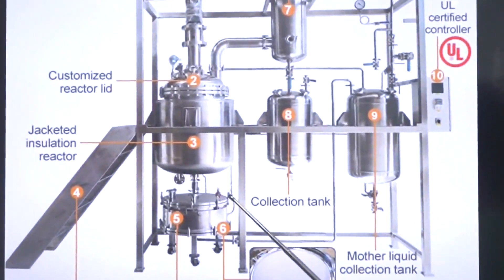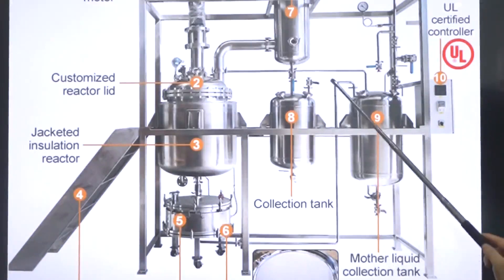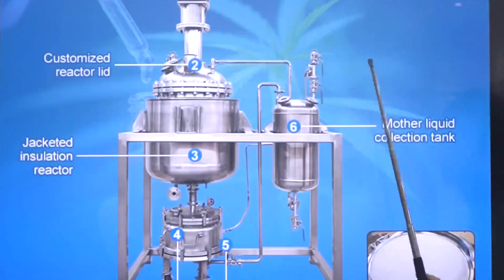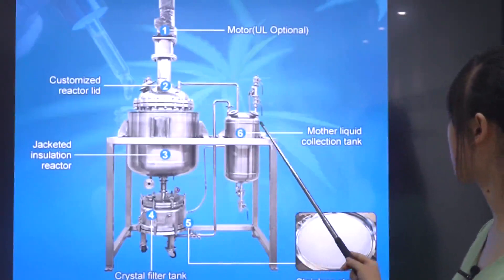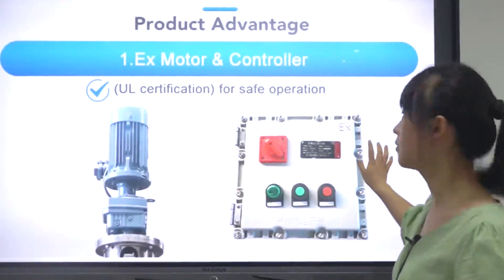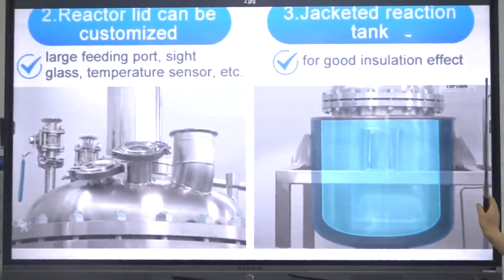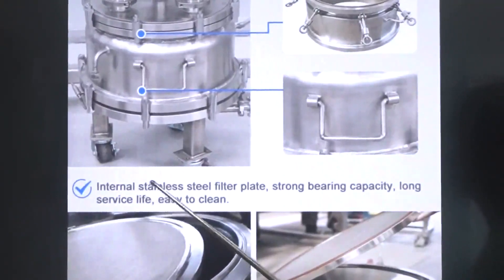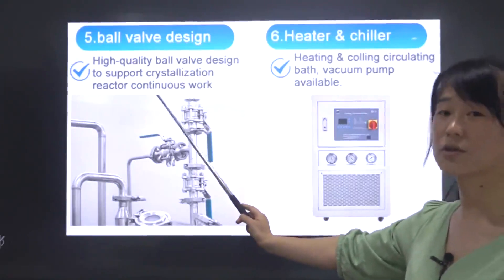CBD Crystallization Equipment | Crystallisation | Chemistry | lab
Choose TOPTION crystallization filter reactor, 70% cbd oil out of 99% high purity cbd crystal, value increase more than 29%!
Crystallization filter - Dissolve at elevated temperature / RT, crystallize out at lower temperature, and filter to obtain higher pure CBD. After multiple filtration, 99% pure CBD crystals can be achieved.
1.The reaction and filtration are separated, greatly reducing the loss rate. The common crystallizer on the market cannot be filtered to 99% purity due to the problem of CBD loss. We can do this successfully.
2.The filter part can be pushed out, and the upper and lower parts are fast opening, fast opening, fast reclaiming, easy operation, safe and fast.
3.Fit common process design, reasonable structure, beautiful layout, simple operation, low height, suitable for almost all laboratories or workshops.
4.There are two options with condenser and condensing solvent tank, and without condenser and no condensing solvent tank. Flexible matching reflects high cost performance.
5.Customizable UL explosion-proof motors and ABB inverters.
6.Optional magnetic coupling seal, coupled with a large condenser, the solvent will not leak a trace.

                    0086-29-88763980